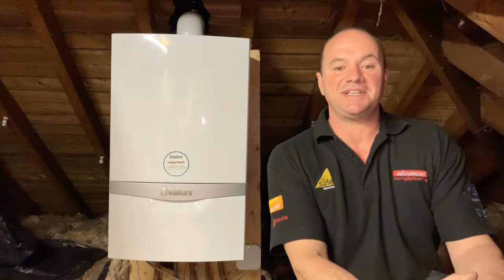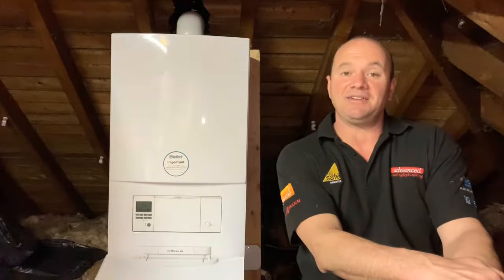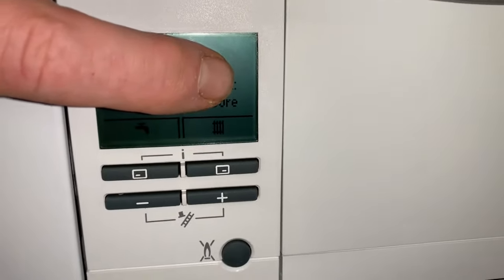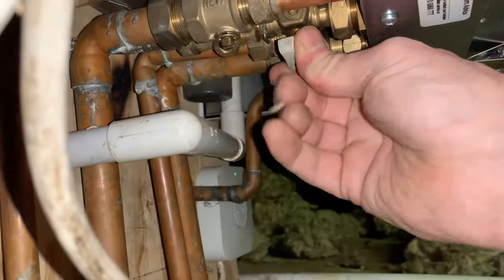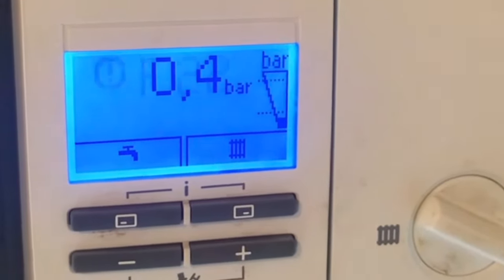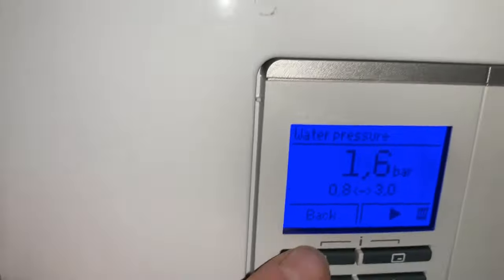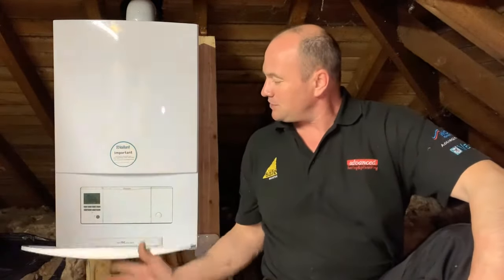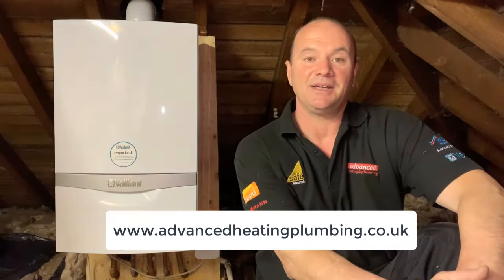How to solve F22 fault code and repressurise Vaillant boiler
Are you seeing an F22 fault code in your Vaillant boiler?

In this video Tony Hernandez of Advanced Heating & Plumbing explains what to do when your Vaillant boiler stops working and is showing an F22 fault code.

F22 fault code is usually due to there being inadequate pressure in your boiler. It typically follows if you've been bleeding radiators or draining the system down to perhaps remove or replace a radiator.

The system should start working again when you repressurise and reset the boiler, so watch the video to see how that's done.

We cover London, Hertfordshire and Middlesex